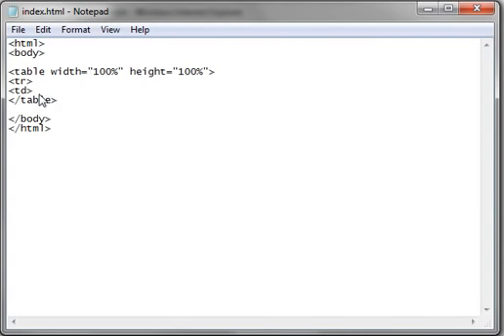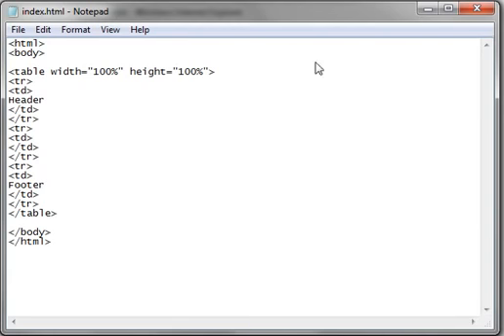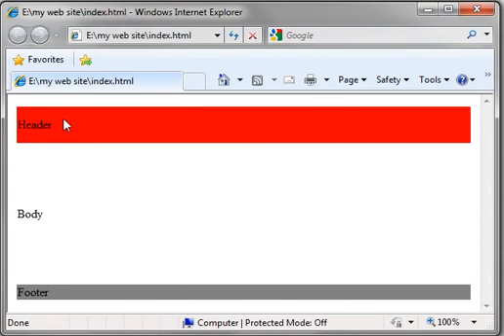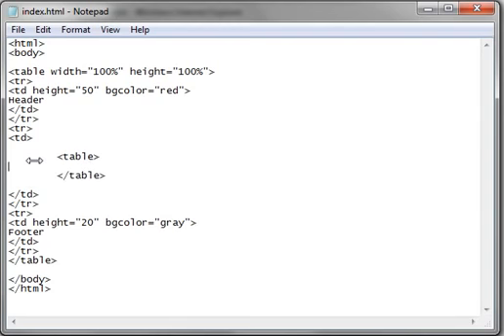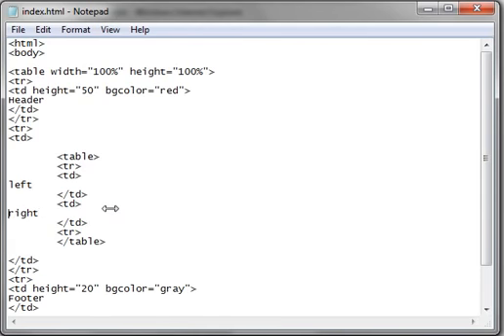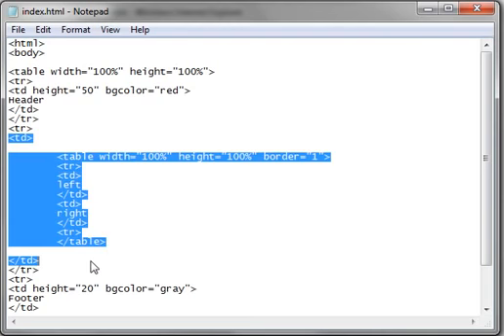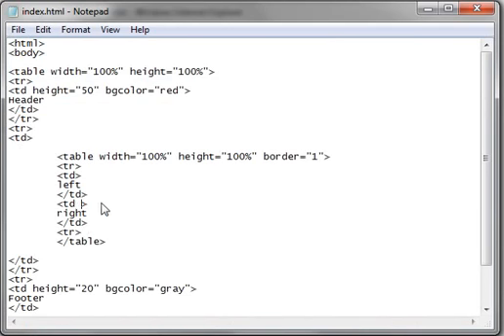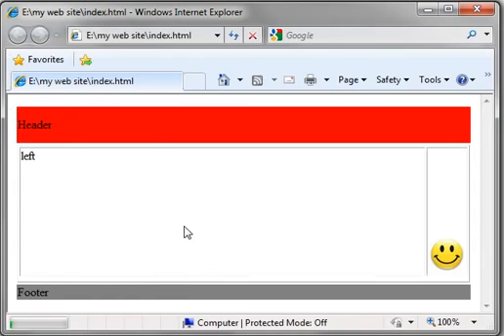HTML Tutorial part 13 Table in a table